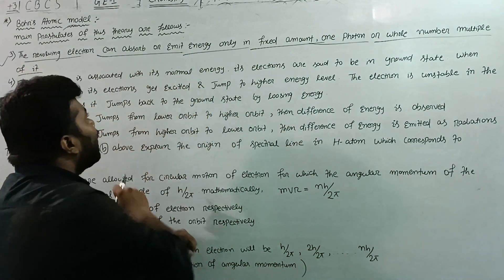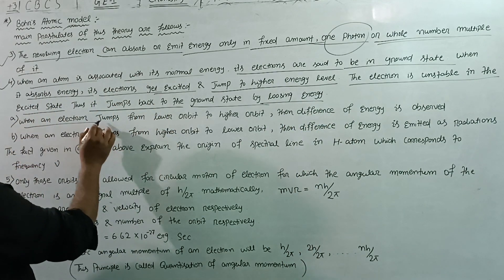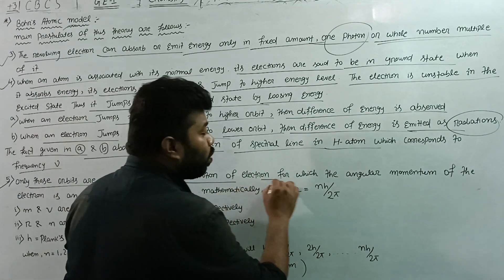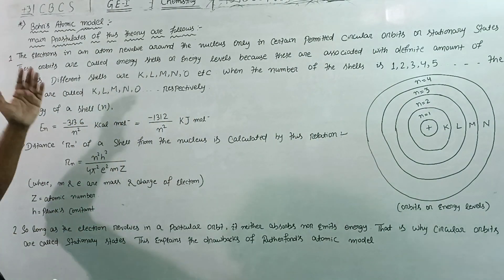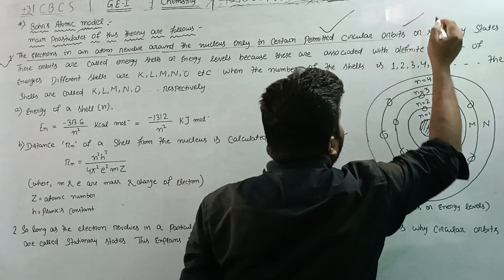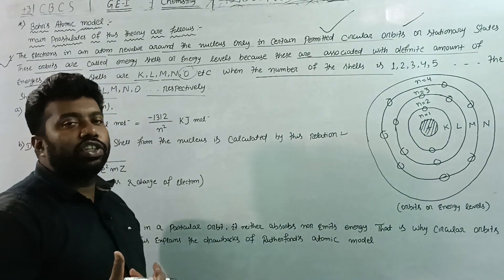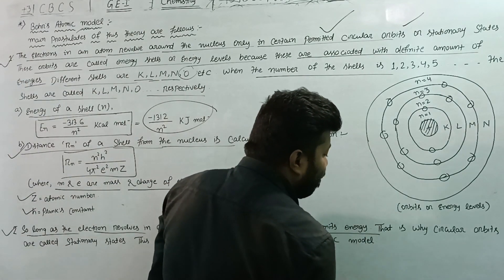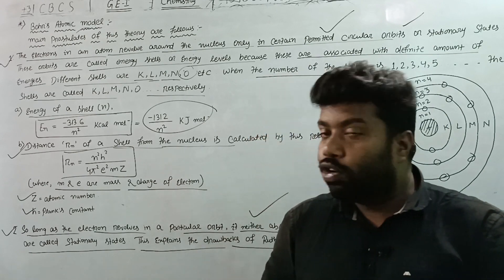Bohr's Atomic Model|BSC-1st|Generic Elective-1|Chemistry|3rd sem|Unit-1|Part-2|CBCS|+3 CLASS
Bohr's AtBohr's Atomic Model|BSC-1st|Generic Elective-1|Chemistry|1st|3rd sem|Unit-1|Part-1|CBCS|+3 CLASS
Bohr's Atomic Model|BSC-1st|Generic Elective-1|Chemistry|1st|3rd sem|Unit-1|Part-1|CBCS|+3 CLASS

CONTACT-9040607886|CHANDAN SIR